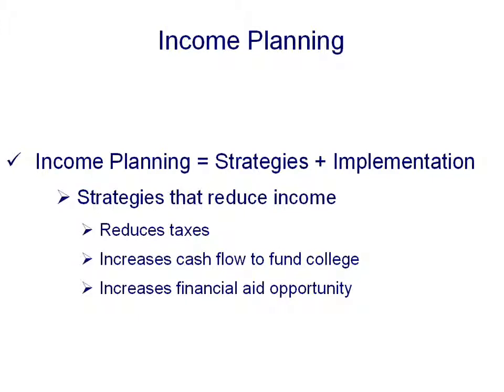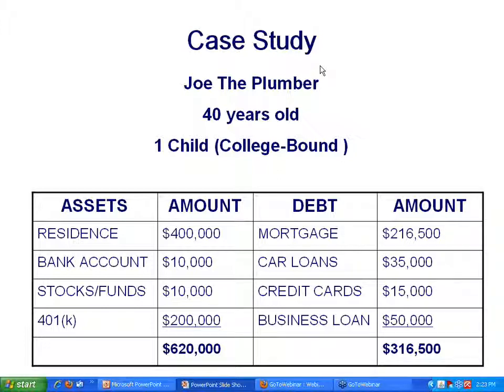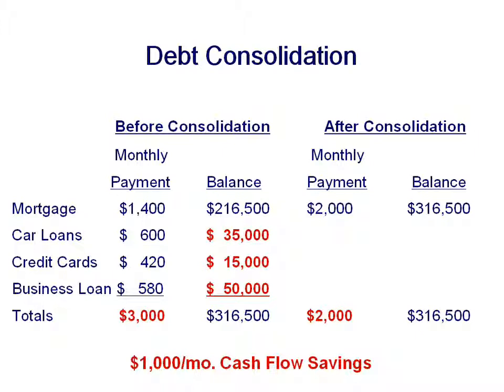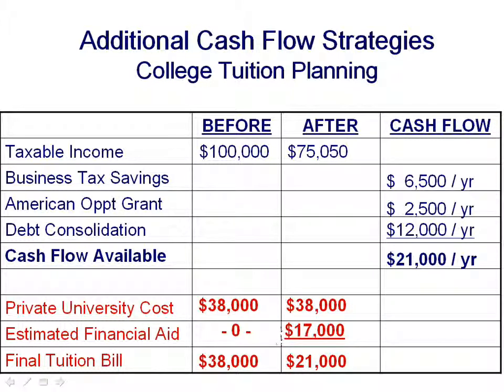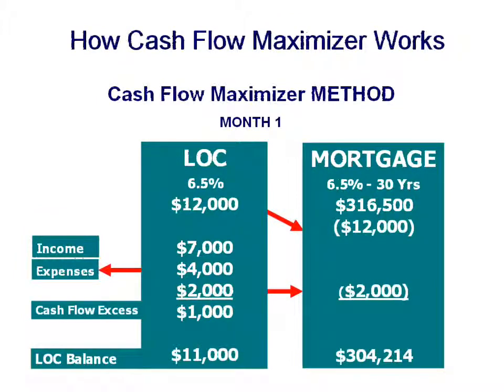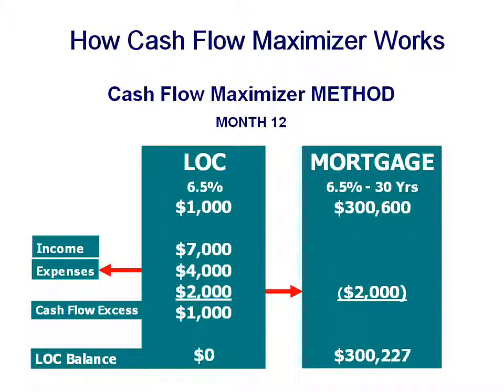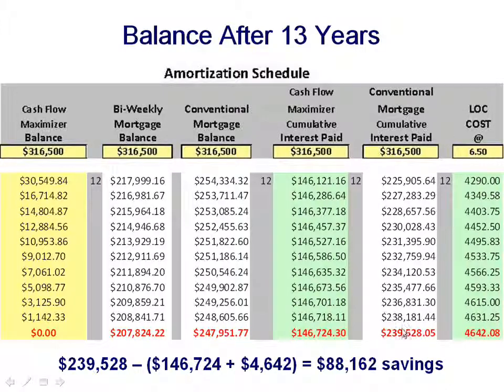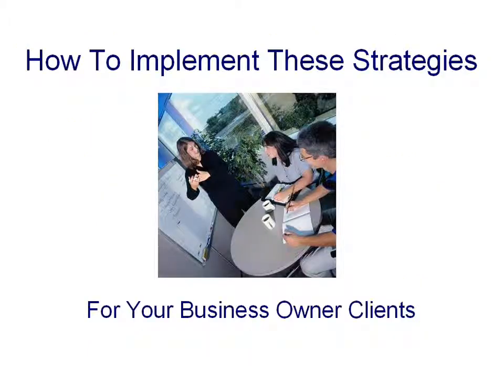DEBT MANAGEMENT - MyFight.com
The Good, Bad and Ugly Of Personal Debt. How to use effectively Debt Management and raise your cash flow.